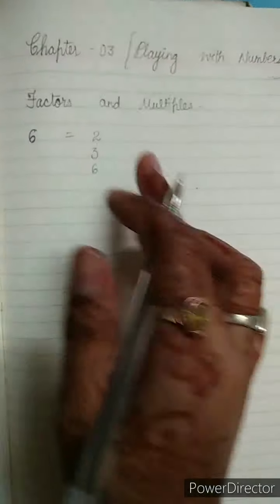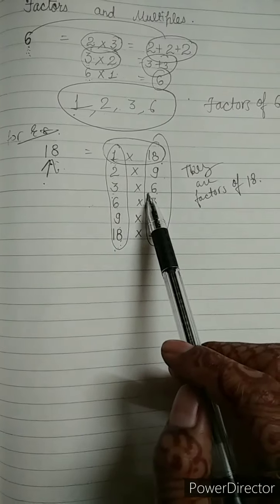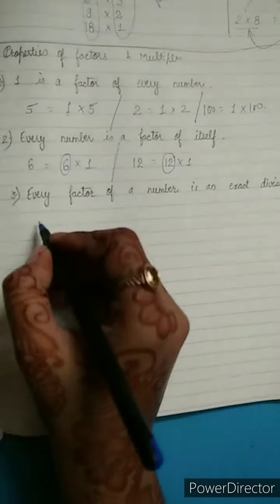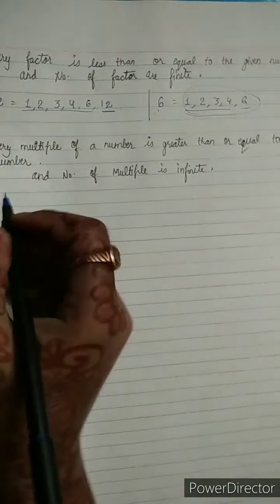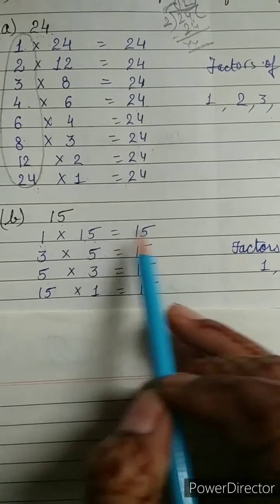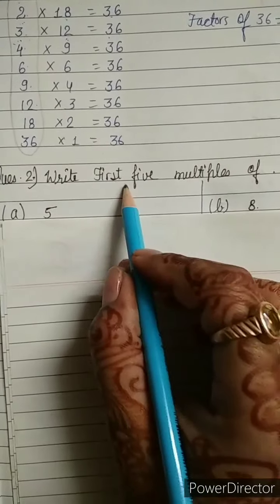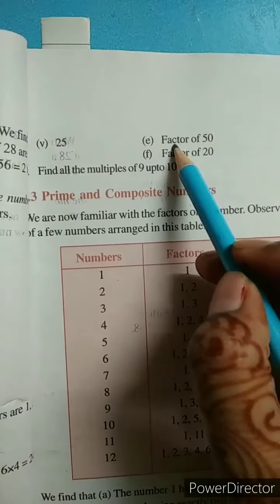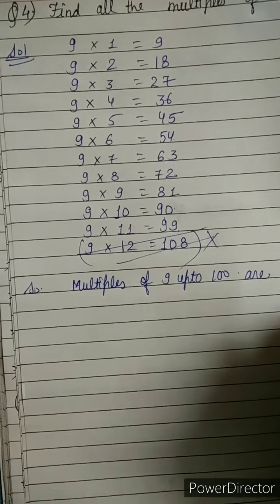Mathematic/ Class 6 / Chapter 3/ Playing with numbers/ Factors and multiples with properties/ Ex 3.1